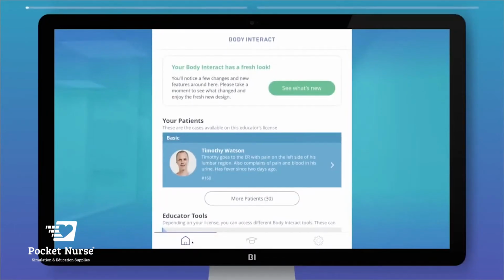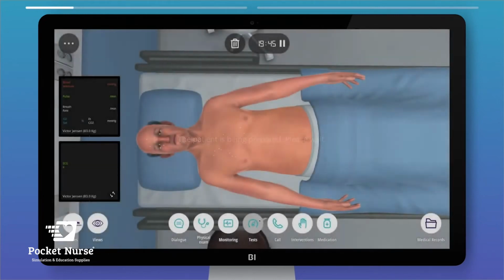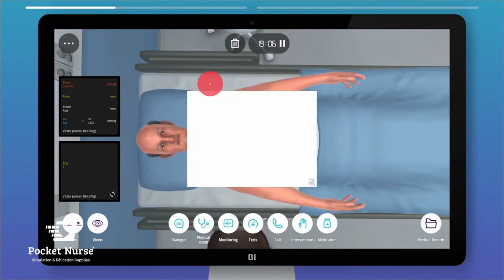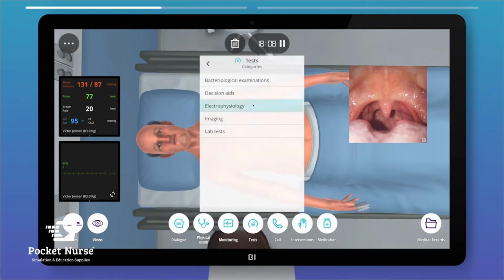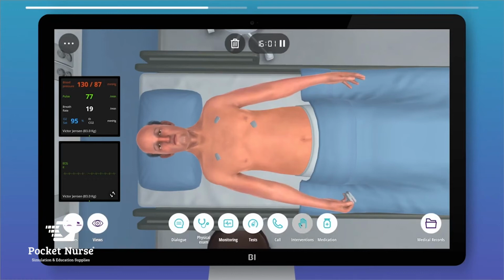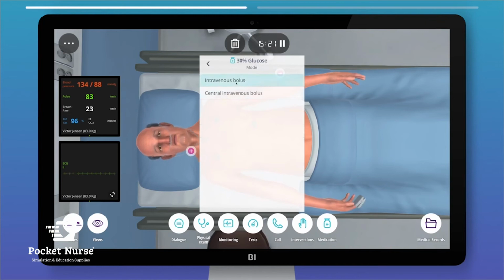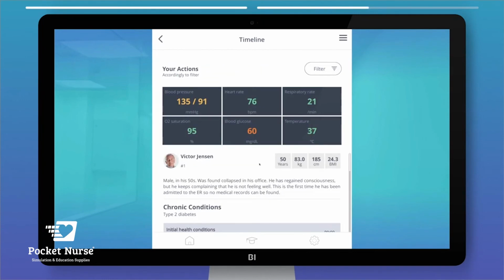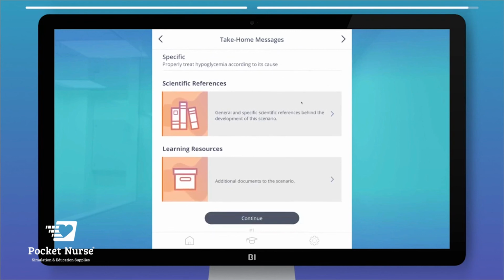Simulate a Case with Body Interact™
This Body Interact™ simulation tutorial walks through a sample virtual patient scenario. Have a dialog with the patient, conduct a wide range of assessments, request tests and procedures, ask for a specialist’s opinion, administer medication, and much more.